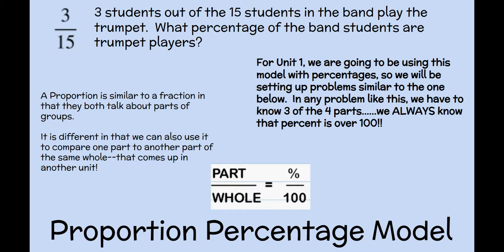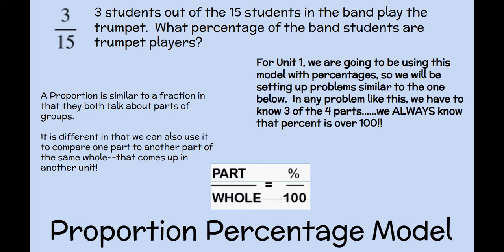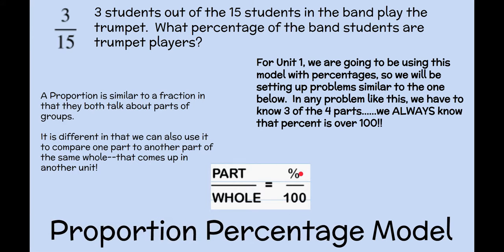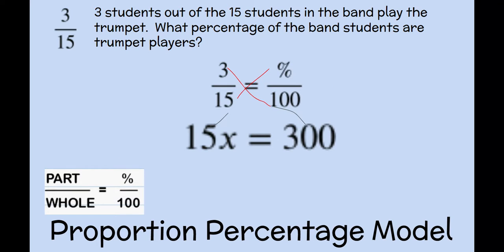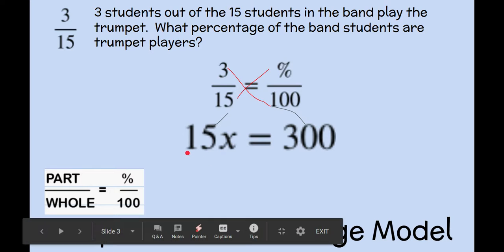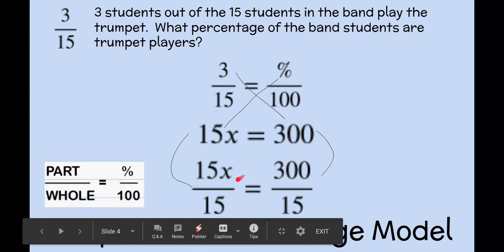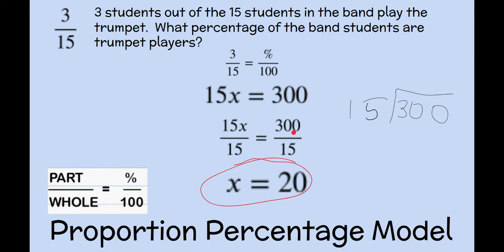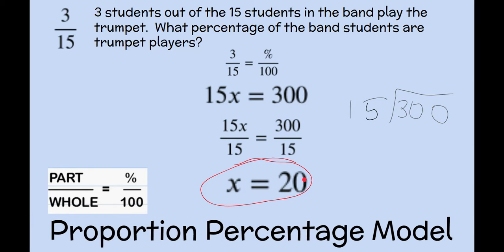Percentage/Proportion-texans - Google Slides